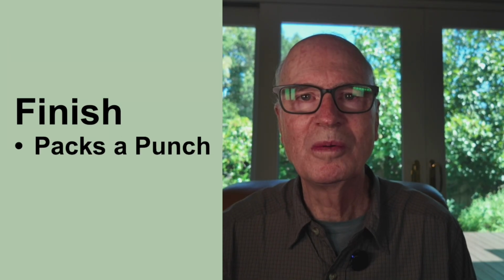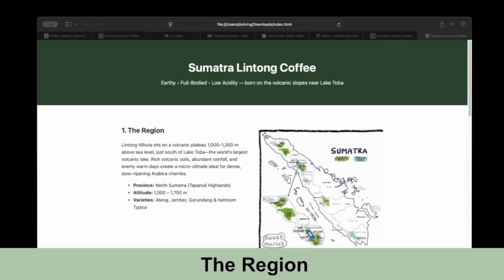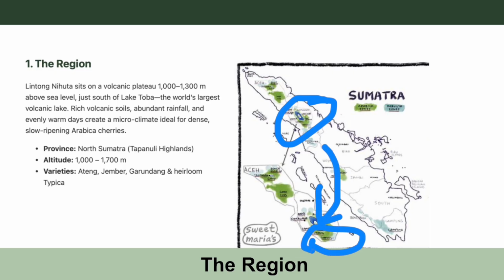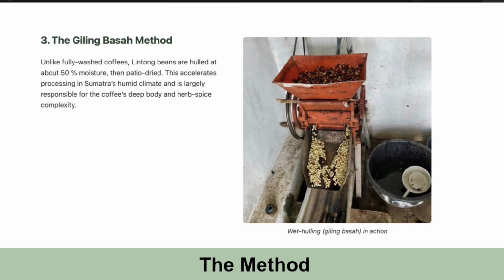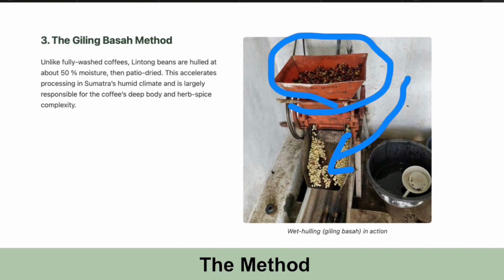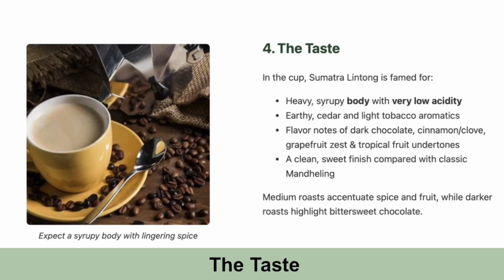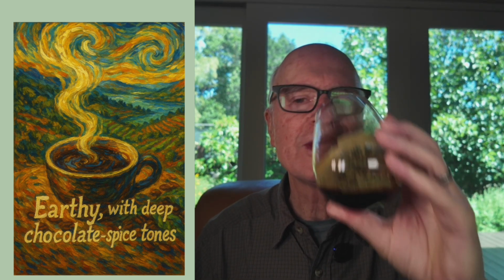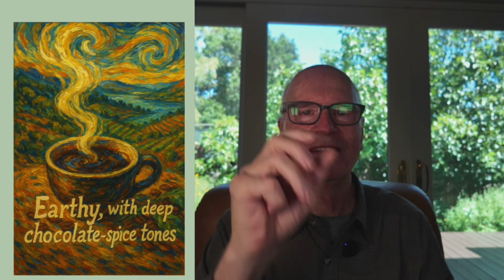Sumatra Lintong Packs a Punch | HelioRoast Review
Experience HelioRoast’s Sumatra Lintong from unboxing to final sip—plus a Van Gogh–inspired artwork reveal! In this video I walk through my brew recipe, share detailed tasting notes, and give a quick history lesson on the high-altitude Lake Toba region where these earthy, chocolate-spice beans are grown by smallholder farmers.

⏱️ Timestamps

Time Segment
0:00 Why Lintong is a HelioRoast fan-favorite bean
0:12 Unboxing: recyclable 4-pack shipping & personal note
0:40 Dial-in recipe – 20 g in → 40 g espresso out
1:07 Pulling the shot with a manual press (fluffy grind aroma!)
1:33 First impressions: cedar-cinnamon nose & syrupy body
2:30 Flavor dive: chocolate meets a hint of grapefruit zest
2:59 Region tour: volcanic plateau below Lake Toba
3:20 History: Dutch East India Co. & today’s small farms
3:41 Wet-hulling demo—how giling basah shapes the cup
4:14 AI reveal: Van Gogh-style Lintong landscape
4:30 Afternoon espresso & lingering finish recap
5:01 Outro—why one cup keeps you satisfied for hours

Brew Specs
 • Dose: 20 g coffee → 40 g espresso (1 : 2 ratio)
 • Method: Manual espresso press, finished as an 81 g Americano
 • Grind: Medium-fine, fluffy texture

Tasting Notes
 • Aroma: Earthy cedar, warm cinnamon
 • Palate: Syrupy body, dark chocolate, citrus flicker (grapefruit)
 • Finish: Long-lasting “punch” that stays with you for hours